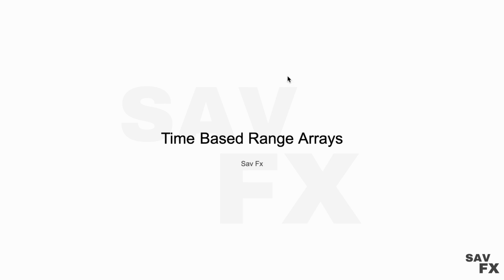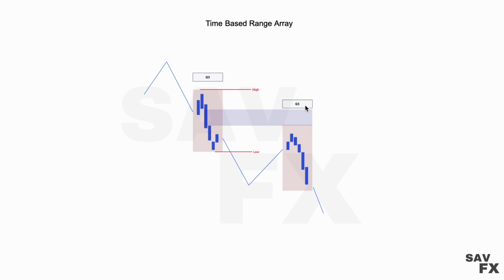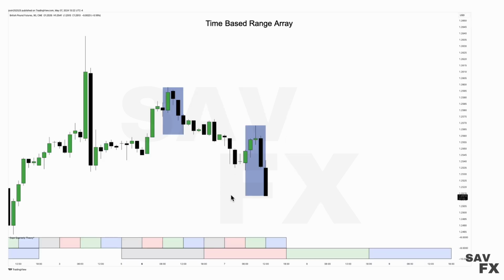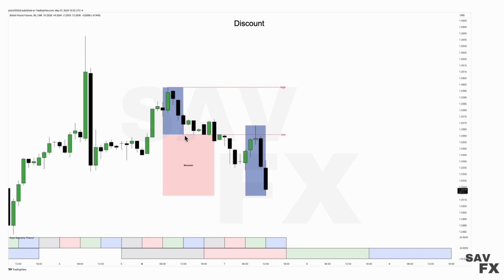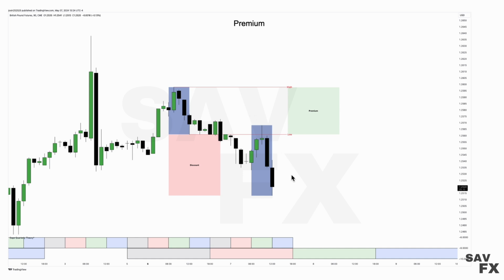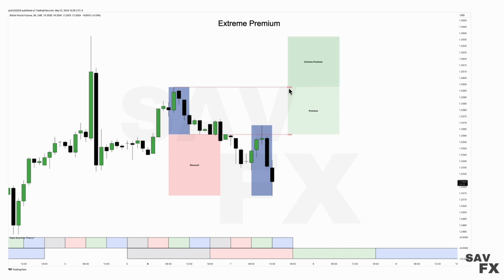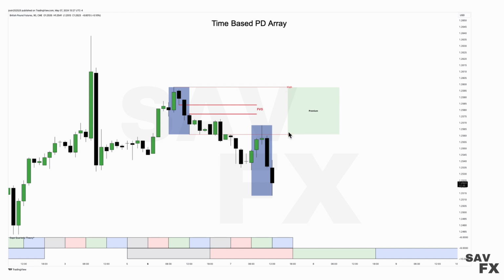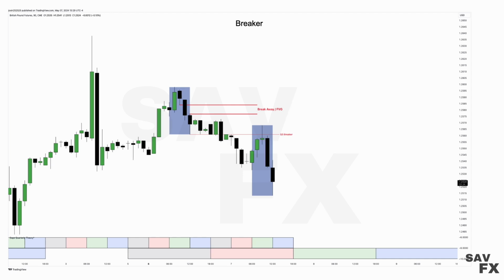Why Time Matters More Than Price | Time Price Energy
This program does not provide financial, investment, tax, or legal advice. All material is educational and conceptual in nature. Any application of strategies in live markets is done entirely at your own discretion and risk.

Content covers trading methodologies, analytical frameworks, and market behavior. Nothing shared should be interpreted as a recommendation to buy or sell any financial instrument. No personalized trading advice or portfolio management services are offered.

Risk Disclosure
Trading financial markets involves significant risk, including the potential loss of all invested capital. Market conditions can change rapidly due to volatility, liquidity constraints, or execution issues. Risk management tools, including stop-loss orders, do not guarantee protection against losses.

Hypothetical and Simulated Results
Any strategies, examples, or performance data shown may be based on simulated or hypothetical trading environments. Simulated trading does not reflect real-world conditions such as emotional pressure, slippage, or execution delays. Past performance is not indicative of future results.

Personal Responsibility
You are solely responsible for your trading decisions and outcomes. Independent advice from licensed financial professionals is strongly recommended before engaging in live trading. Ensure you understand the relevant regulatory frameworks, including FSCA, CFTC, or applicable local authorities.

No Guarantees of Profit
There are no guarantees of profitability. Trading success depends on discipline, risk management, psychology, and market conditions beyond anyone’s control.

Key Takeaway
This mentorship is intended to enhance knowledge and understanding of trading, not to promise or imply financial success. Trade responsibly, only risk capital you can afford to lose, and approach the markets with realism and discipline.

By engaging with this content, you acknowledge and accept this disclaimer and risk disclosure.